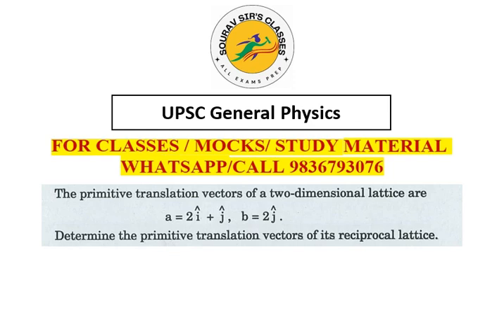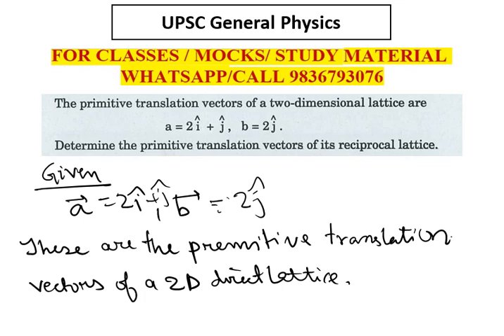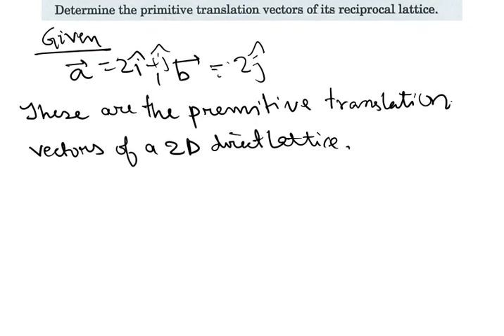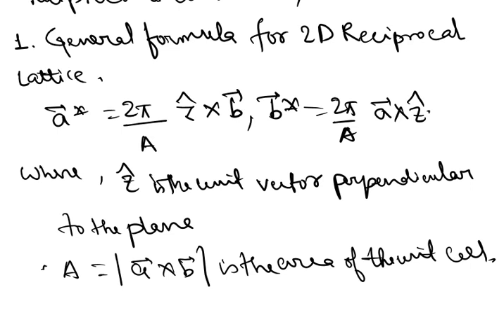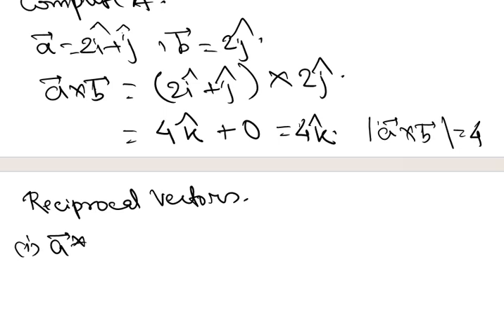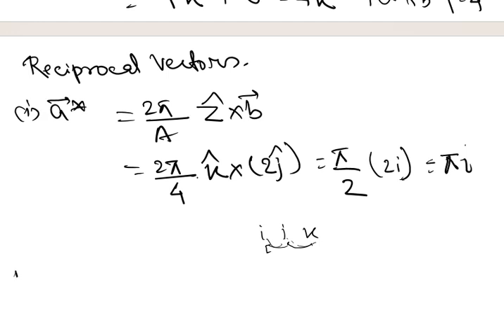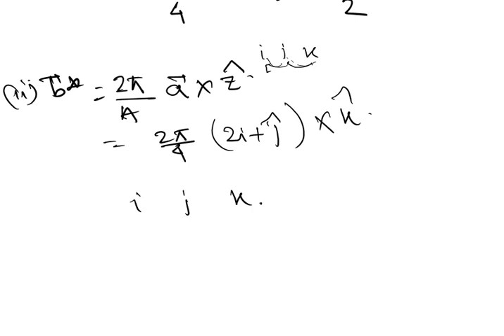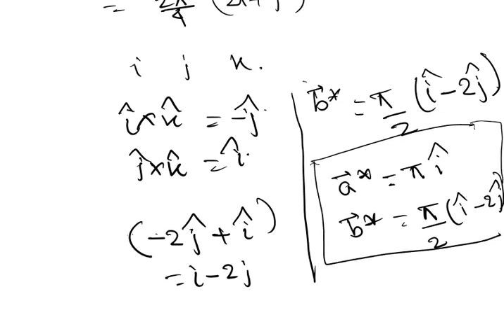Solid State Physics for UPSC Physics Optional | General Physics Topic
Welcome to Dr. Sourav Sir’s Classes, where UPSC Physics Optional preparation becomes scientific, strategic, and scoring! In today’s high-value lecture, we decode one of the most structured and numerically stable parts of the UPSC Physics Optional Paper I – Solid State Physics.

Often considered a "safe zone" for aspirants, Solid State Physics offers predictable, derivation-heavy, and scoring questions in the Mains exam. This topic falls under the General Physics/Condensed Matter Physics category and includes both theory and application-based questions. Whether it’s crystal structure, energy bands, or semiconductors – mastering this area is a must!

📘 In This Video, You'll Learn:
🔹 What to study in Solid State Physics for UPSC
🔹 Detailed conceptual explanation of crystal lattices and unit cells
🔹 Miller indices, Bravais lattices, and types of crystals
🔹 X-ray diffraction – Bragg’s Law derivation and numerical use
🔹 Band theory of solids – conductors, insulators, semiconductors
🔹 Effective mass of electrons and holes
🔹 Density of states and Fermi energy concepts
🔹 Introduction to superconductivity and its UPSC-style framing

📝 Answer Writing Strategy Covered:
✅ How to structure theory + diagram + derivation-based answers
✅ Tips for visual presentation – unit cell sketches, energy bands, zone diagrams
✅ How to present formulae and logic in a UPSC-descriptive answer
✅ What not to include in high-weightage Solid State answers
✅ Scoring hacks for numerically driven questions (Bragg’s Law, band gaps)

✔️ UPSC Civil Services aspirants with Physics Optional
✔️ IFoS candidates selecting Physics as their optional subject
✔️ B.Sc. and M.Sc. students needing revision support
✔️ Candidates preparing for GATE/CSIR-NET Physics
✔️ Any UPSC aspirant looking to improve Paper I performance with smart preparation

🔬 Key Exam-Targeted Areas Discussed:

Crystal systems and symmetry

Primitive vs. non-primitive cells

Bragg’s Law and Laue equations

Energy band formation – Kronig-Penney model intro

Intrinsic vs. extrinsic semiconductors

Conductivity formulas and carrier concentration

Superconductors – type I & II, Meissner effect

🎓 Why Dr. Sourav Sir’s Classes is Your Physics Optional Partner:
🔸 One-to-one mentorship for UPSC Physics Optional
🔸 Previous 20 years’ papers fully solved with structured answers
🔸 Live and recorded concept lectures with visual-rich diagrams
🔸 Weekly practice tests, doubt-clearing, and answer evaluation
🔸 Personal guidance on answer structuring, time management & mock test writing

📚 Mode: Online and Offline – both available

📩 Want our exclusive PDF booklet of Solid State Physics PYQ solutions, diagrams, and mock answers? Message "Hi Solid State UPSC" on 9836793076 and get instant help from our academic support team.

📢 Help others discover this crucial UPSC Physics Optional topic!